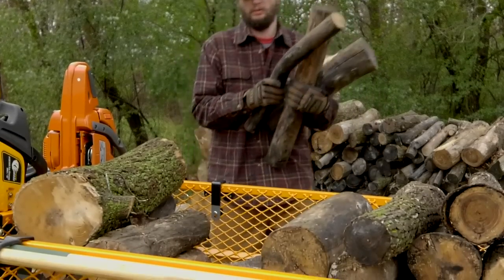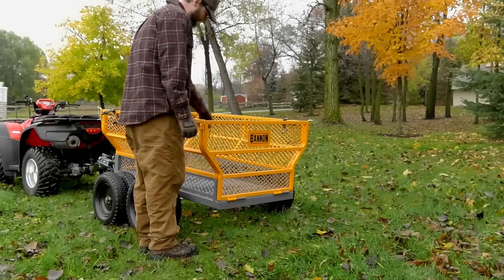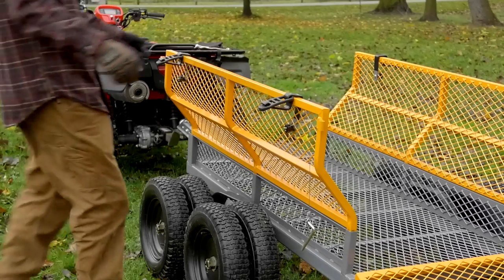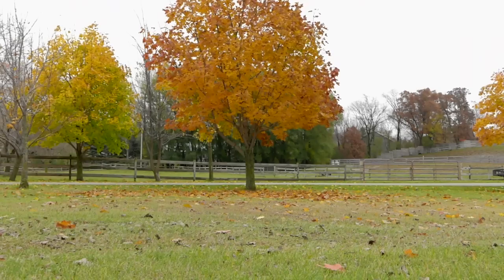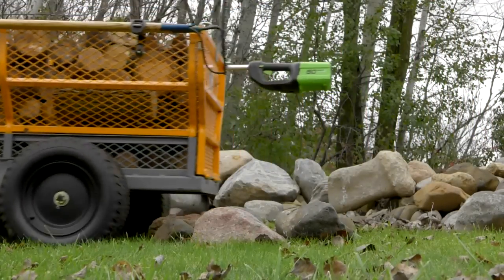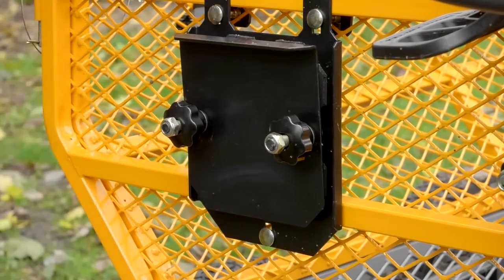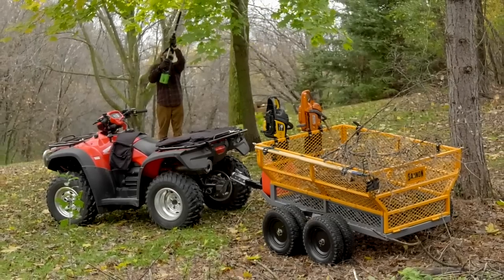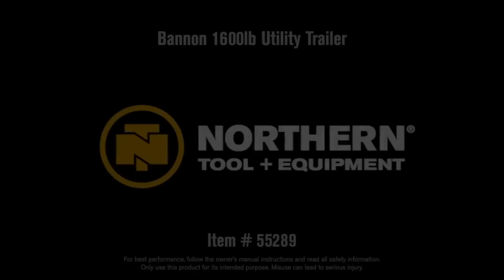Bannon Utility Trailer 1600-Lb. Capacity 24 Cu. Ft.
This handy Bannon Utility Trailer features a large 60in.L x 30in.W steel bed to haul loads up to 1,600 lbs. Flared side panels effectively contain the load, but are removable for increased capacity wh...